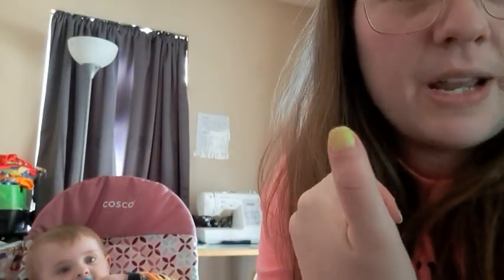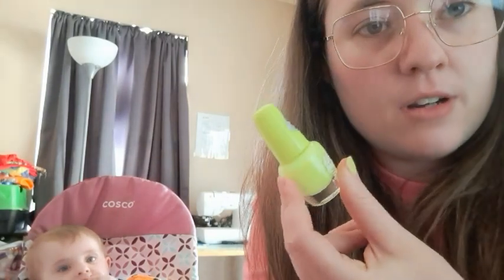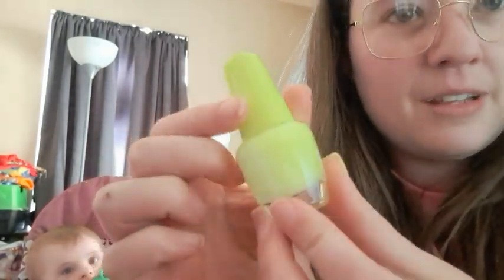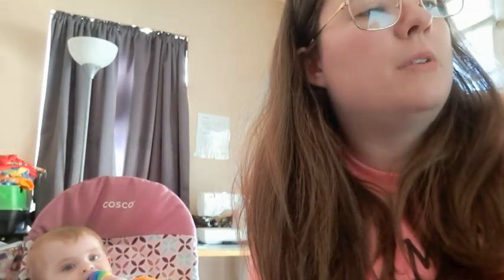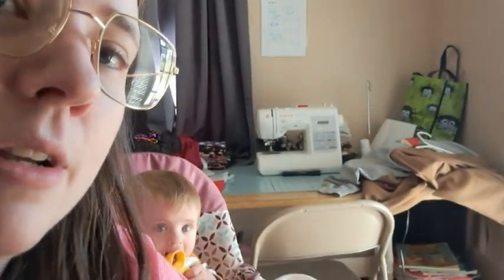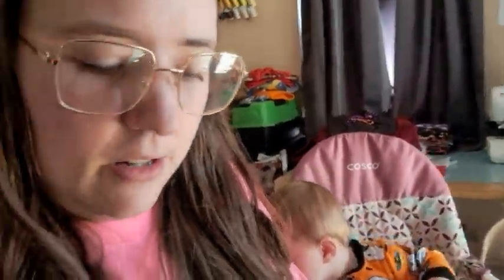Vlogtober 2022 Day 7 | A Little Chatty Today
Happy Mail
Ella Roberts